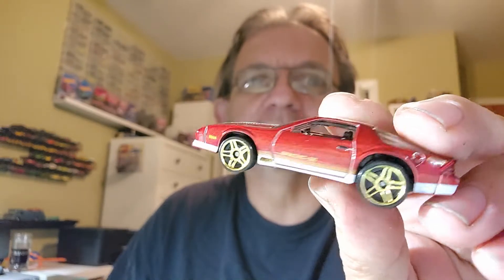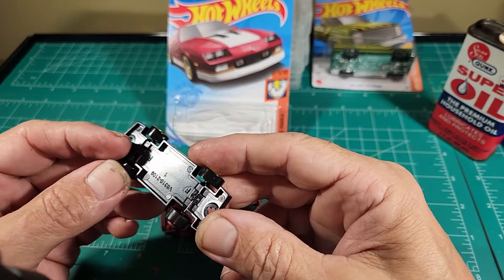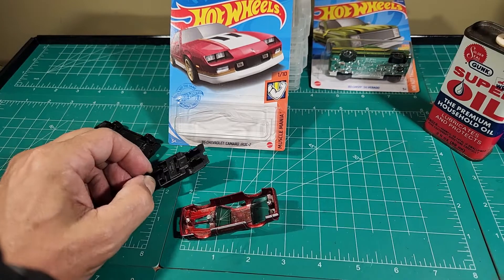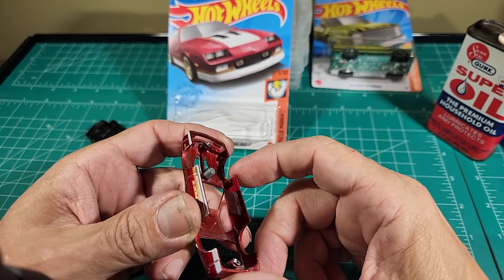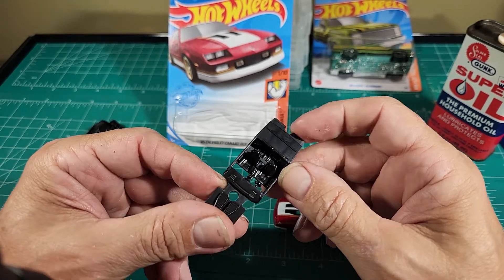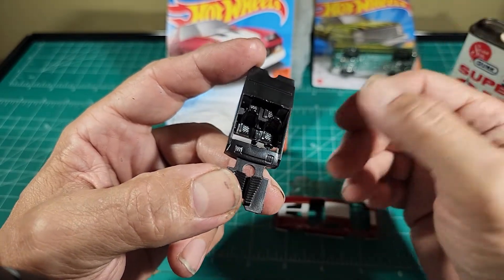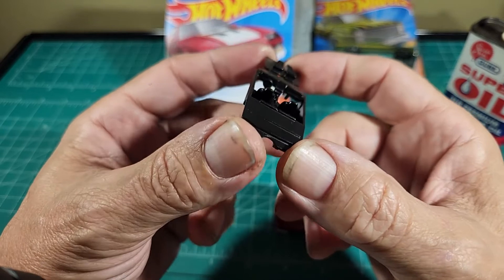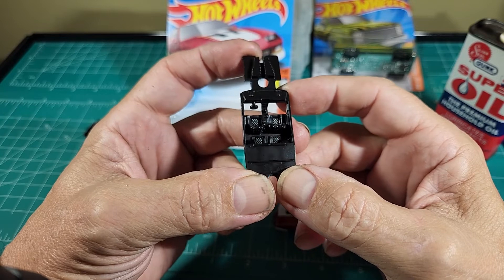Crack it open #11